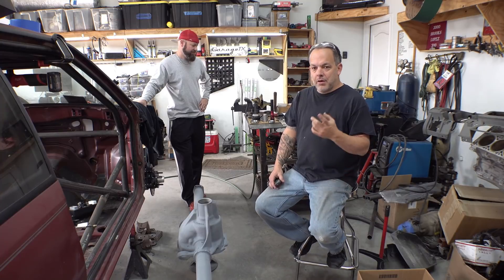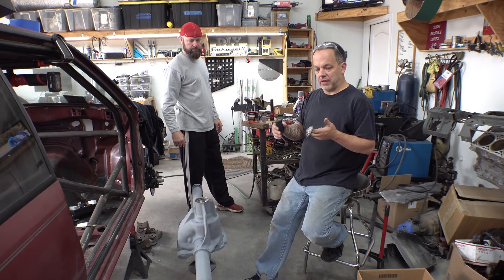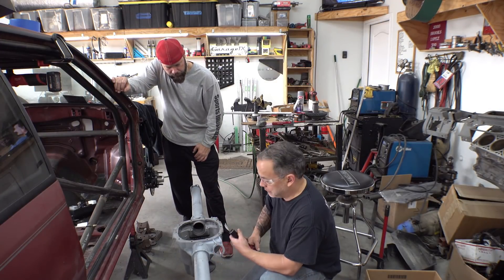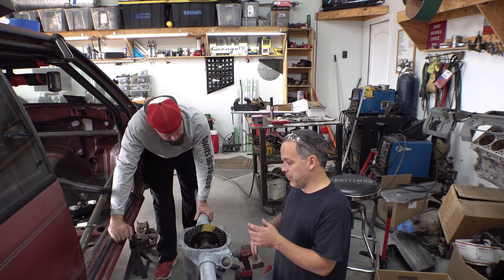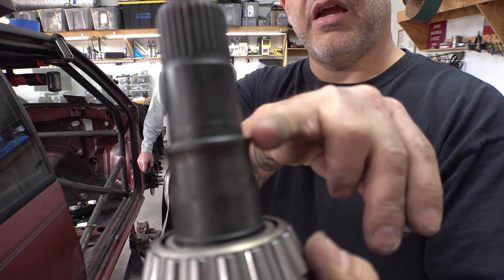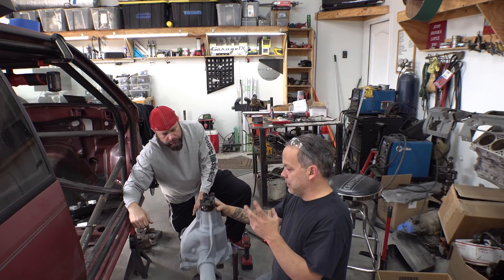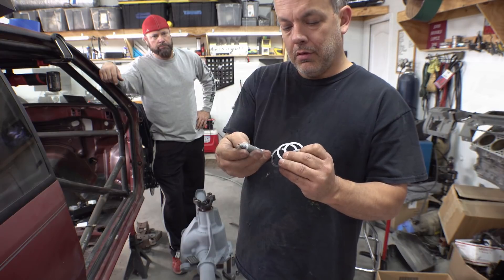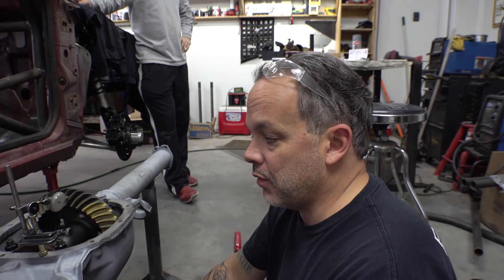Race prep ford 8.8 rear end with solid crush sleeve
Hey guys, a while back someone asked for a video on setting up a solid crush sleeve - here it is. Brian does a lot of the setup on this one - he's gonna need the practice when it comes time to get his fixed up. We had some problems with the pinion bearing not being bottomed out, but got it ironed out.